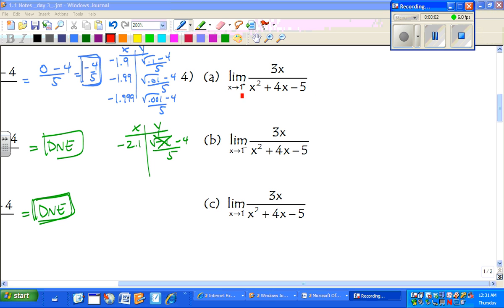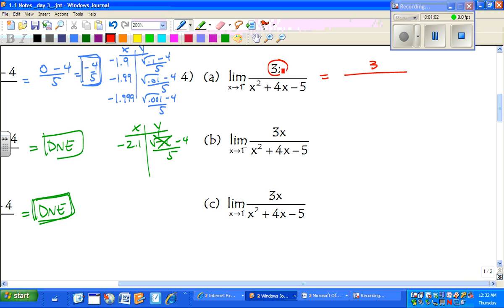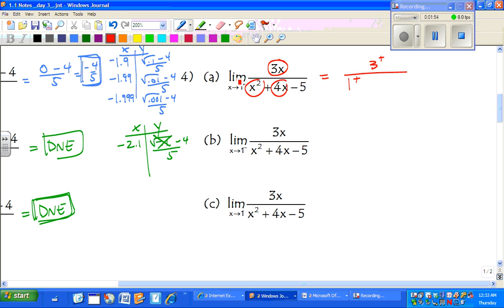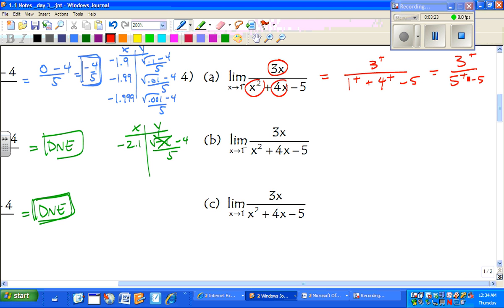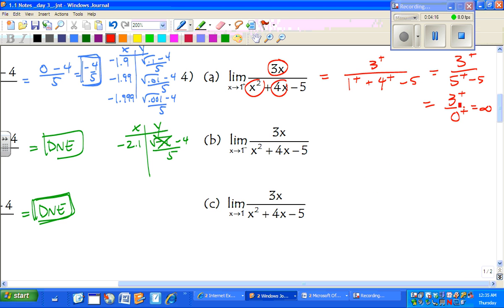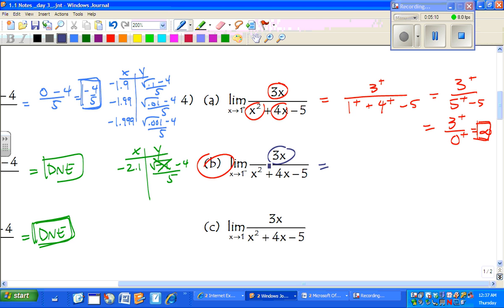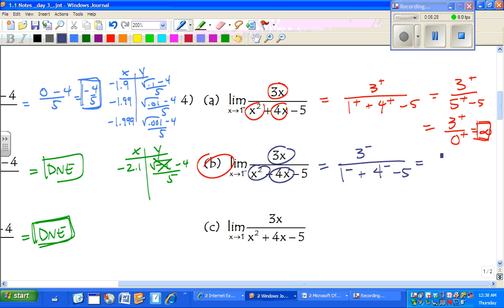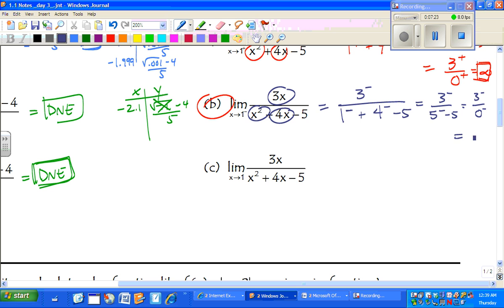1 1 notes day 3 #4